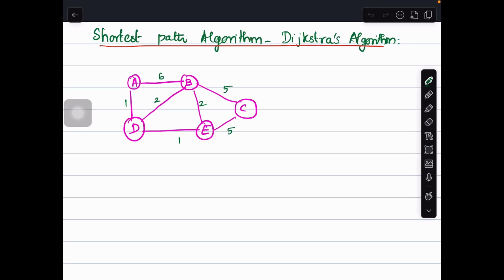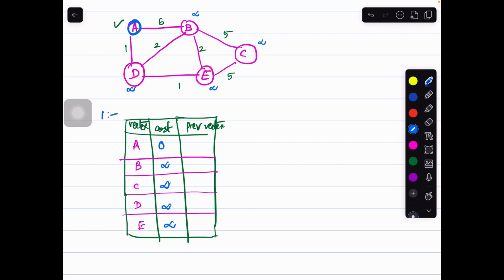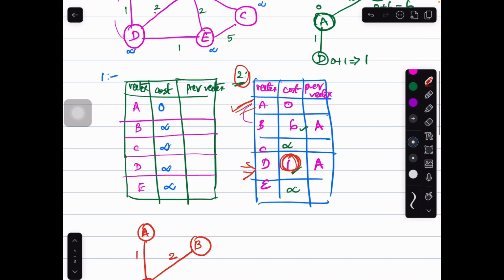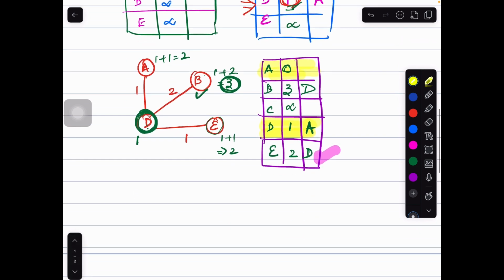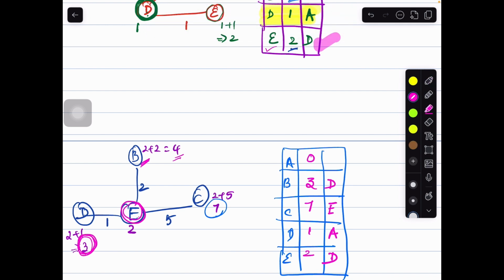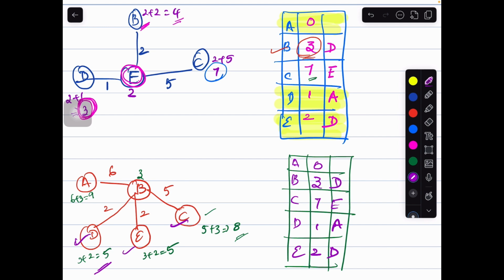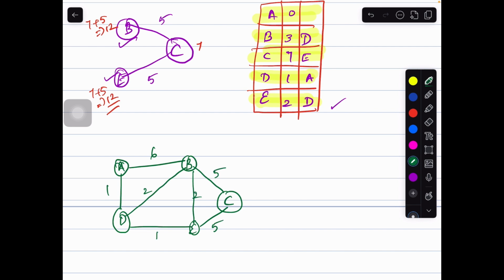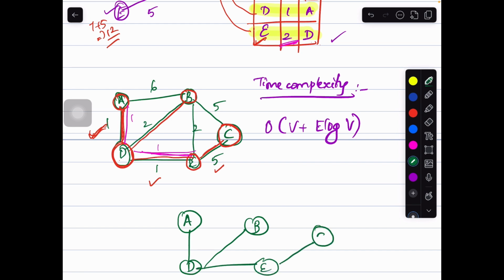Dijkstra's algorithm - Single Source Shortest Path Algorithm